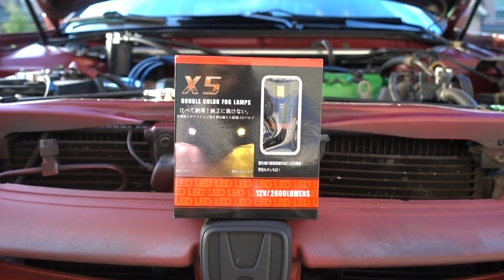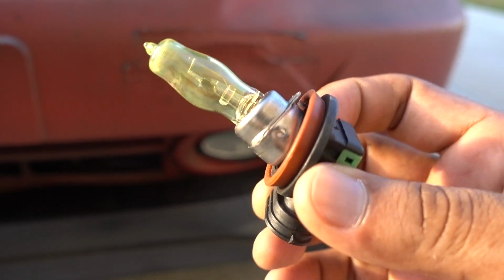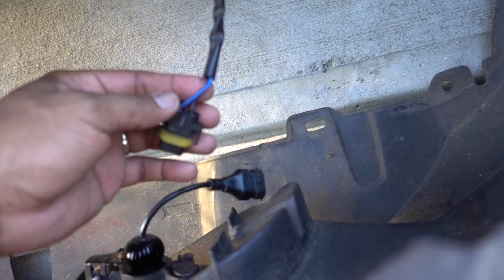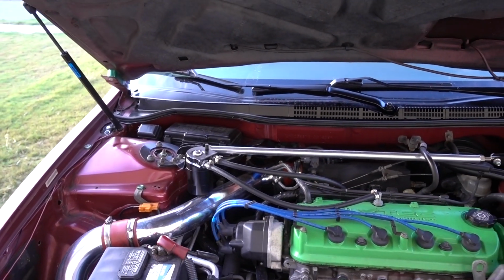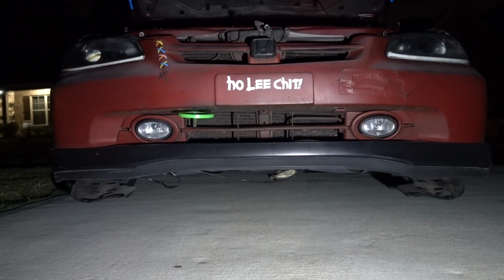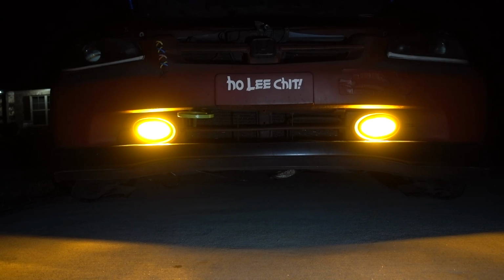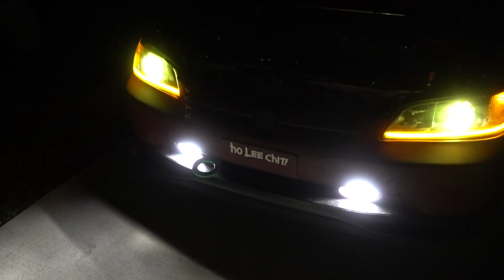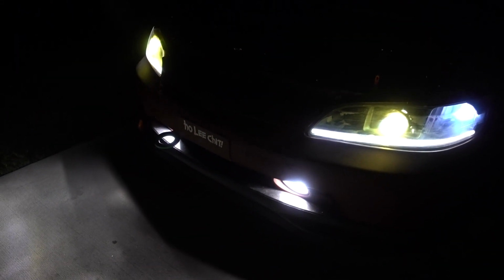X5 Led Lights Review AMAZING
GoPro Hero 5

FOLLOW ME